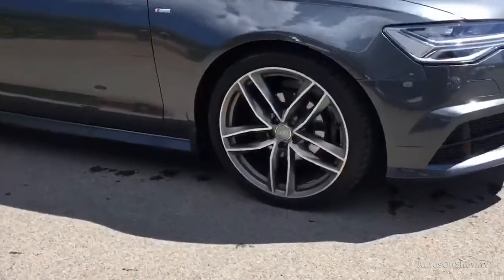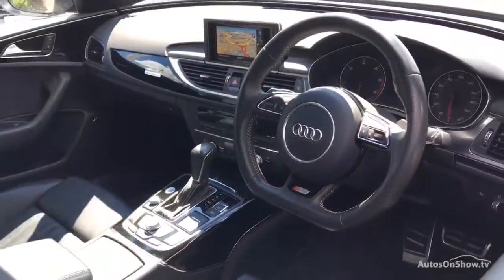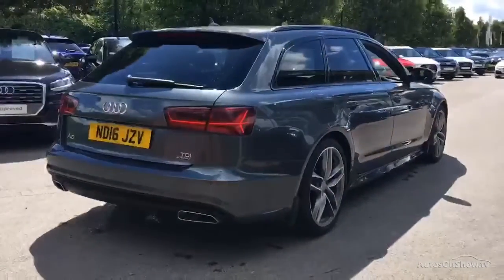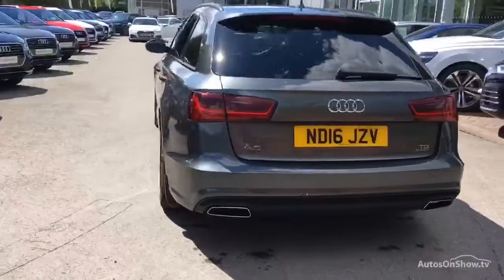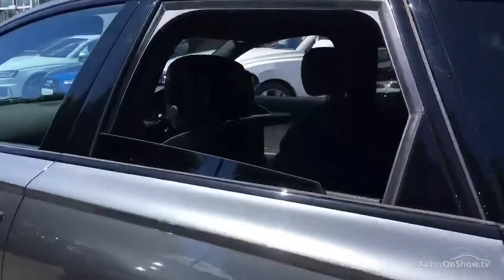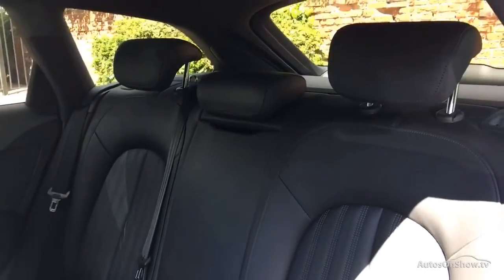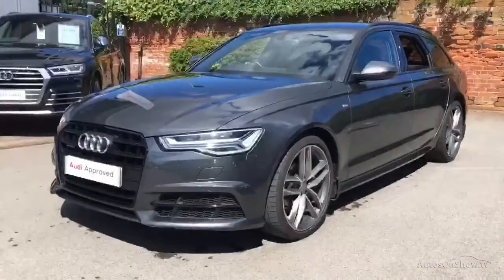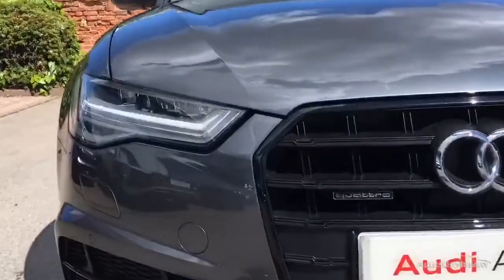ND16JZV AUDI A6 TDI QUATTRO GREY